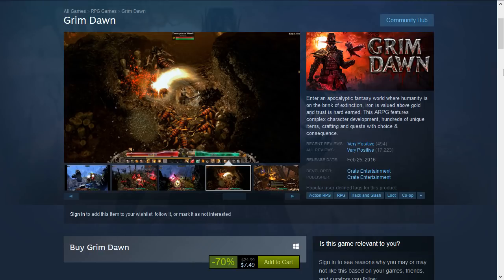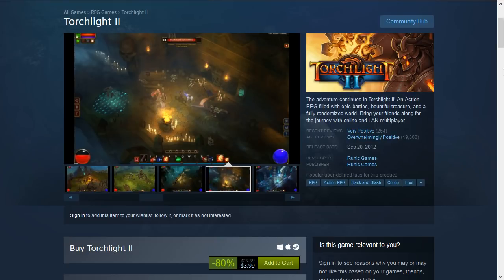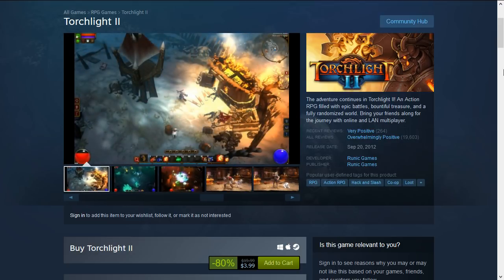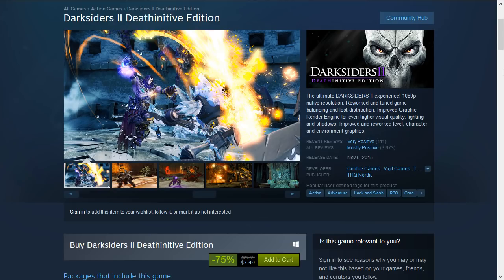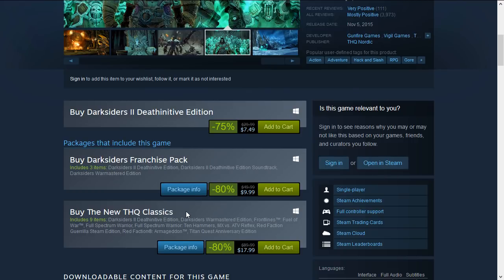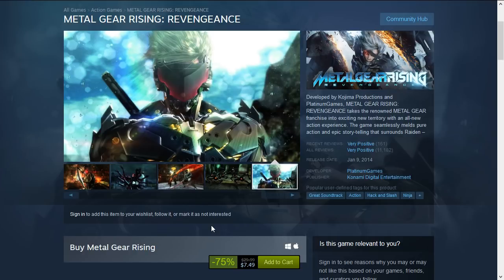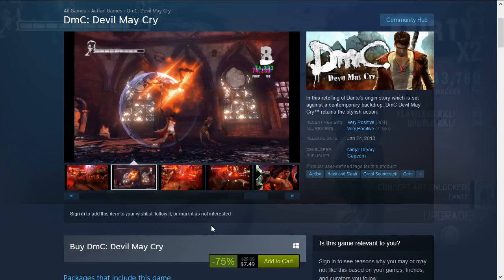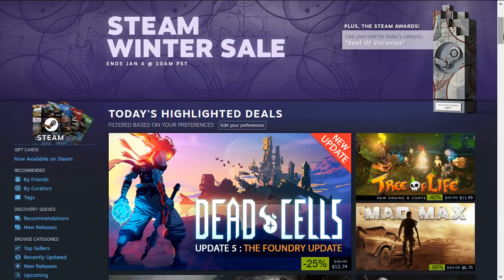Steam Winter Sale 2017 | Hack and Slash Games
Welcome to another Steam Winter Sale 2017 video and in this video I will look at some Hack and Slash games. This is a genre that is difficult to pin down exactly as anything with a sword can be considered Hack and Slash. For me when I hear the term Diablo is the first thing that comes to mind. So I will start this list with some similar games and also mix is some action games which are also considered Hack and Slash.

As requested by "Hamudä"

Timestamps/ Games mentioned in this video :

00:37 Grim Dawn
00:49 Victor Vran ARPG
00:58 Torchlight II
01:11 Titan Quest Anniversary Edition
01:48 Darksiders II Deathinitive Edition
02:44 Metal Gear Rising Revengeance
03:02 Castlevania Lords of Shadows
03:27 DmC : Devil May Cry

I make FREE game alert videos whenever I spot a FREE game.

I make Full Let's Plays Of Older Games, usually blind.Check them out here:

I also make videos about deals and sales on games, as well as news  and opinions on upcoming games. Check my videos for more content.